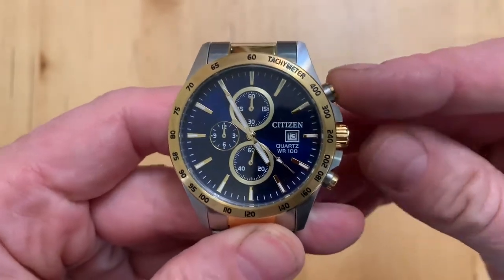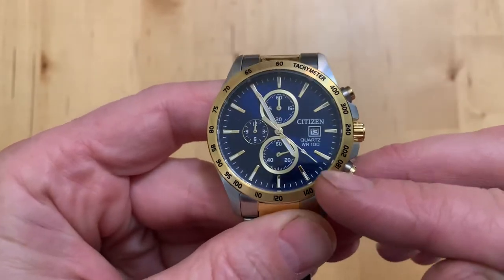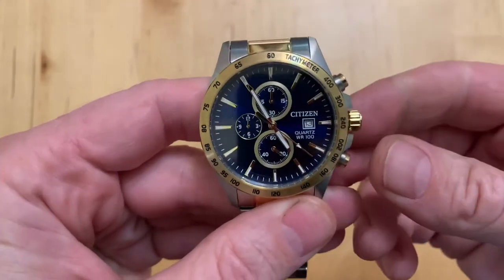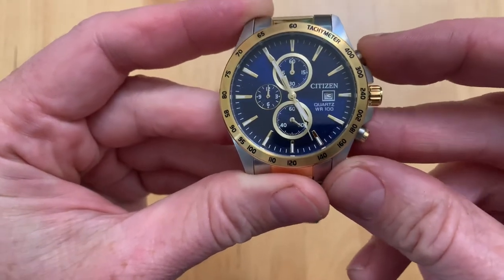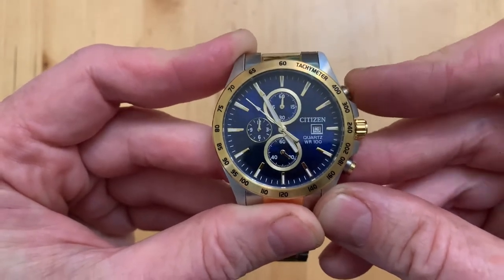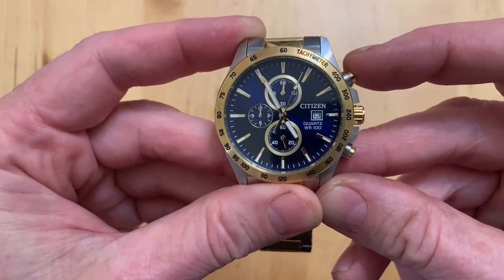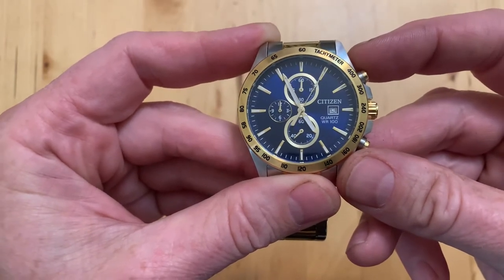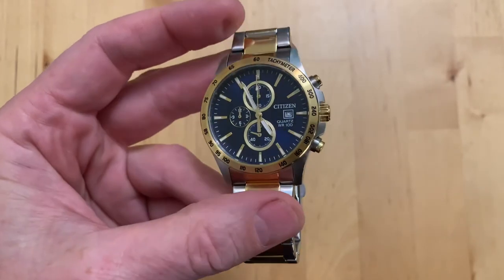How to set the second hand on a citizen watch chronometer to 12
Here’s how to reset the second hand on a citizen watch chronometer back to 12. Sometimes the second hand will get stuck on a different number, and whenever you reset it it goes back to that number and thinks it’s zero. Resetting your citizen watch chronometer secondhand back to zero is actually quite easy. All you need to do is pull out the adjustment wheel as if you were setting the time, and then push the top button to move the chronometer secondhand one second at a time. Each time you push the top button, The second hand will move to the next number. Keep moving it until it reaches 12, and then push the adjustment wheel back in to lock it. Now you will find out if you start timing something, it will start at 12, and if you stop it and reset it, the second hand will go back to 12. That’s how you reset the chronometer to zero on a citizen watch. I hope this video helps you figure out how to set your chronometer second hand to zero on your Citizen watch.